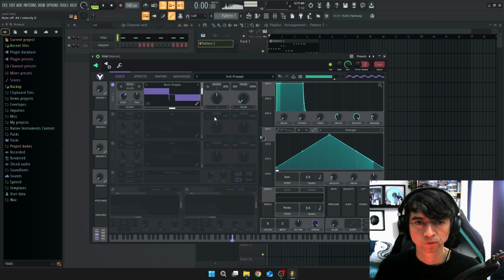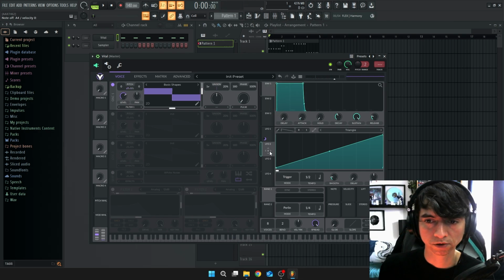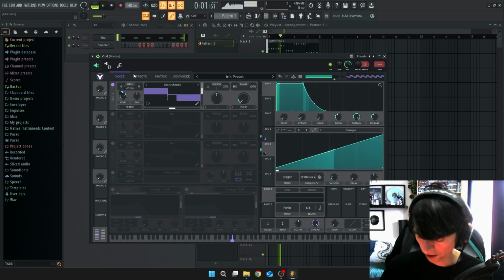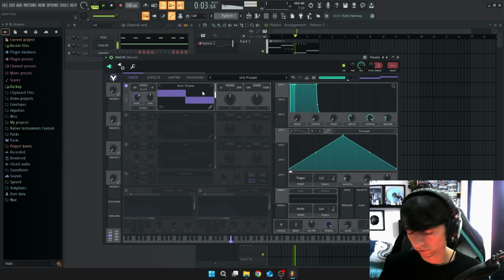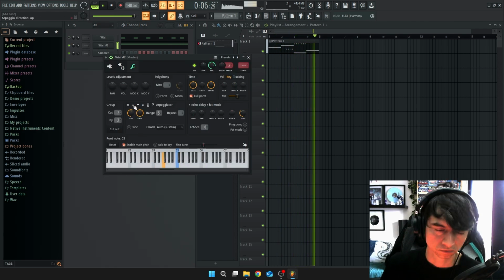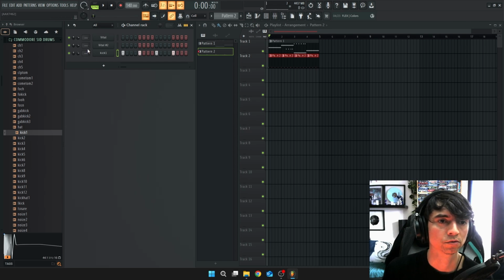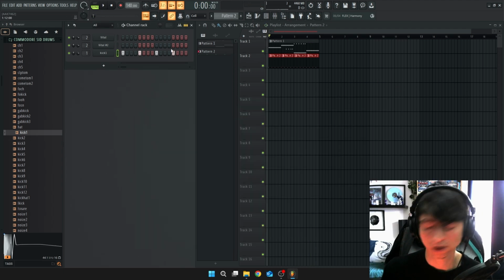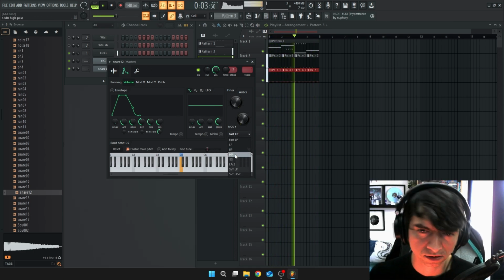Das Mörtal - Making a chiptune type track from scratch